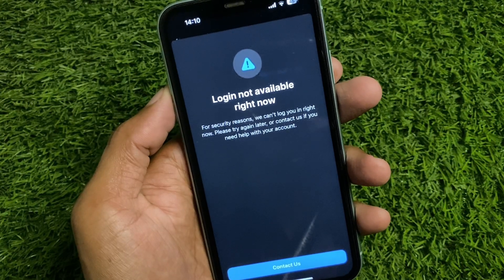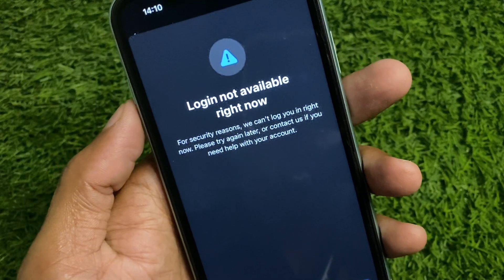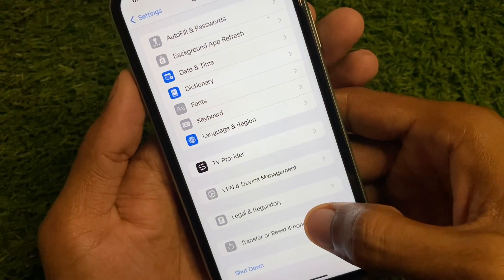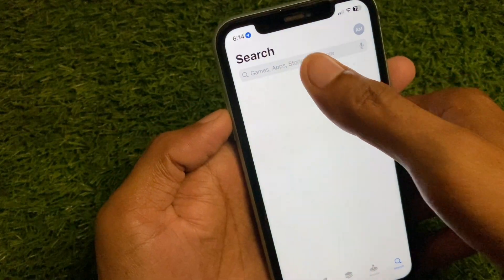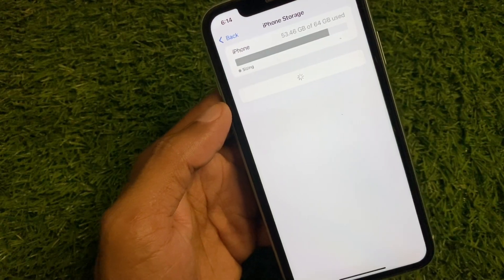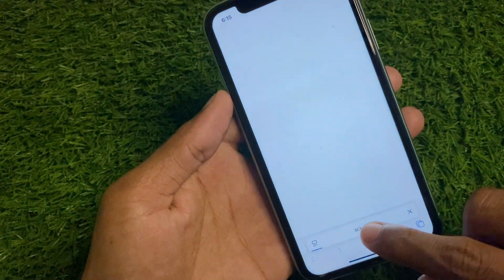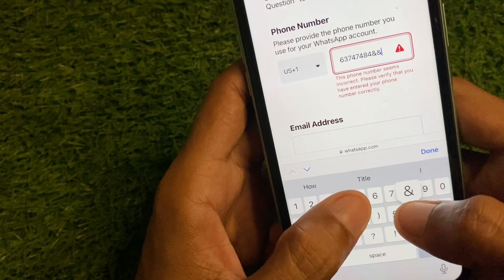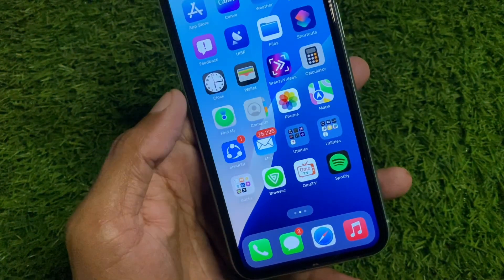Login Not Available Right Now On WhatsApp: How to Fix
Are you struggling to log into WhatsApp and seeing the message "Login Not Available Right Now"? You're not alone! In this video, we'll explore the common reasons behind this issue and provide you with step-by-step solutions to get back into your account. From checking your internet connection to troubleshooting app settings, we've got you covered.